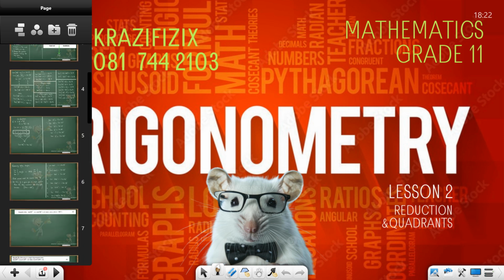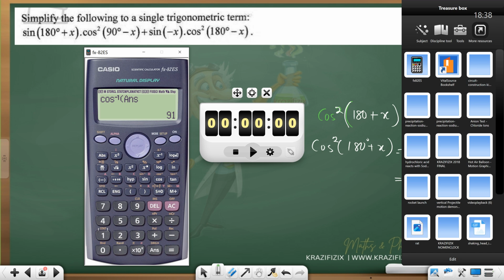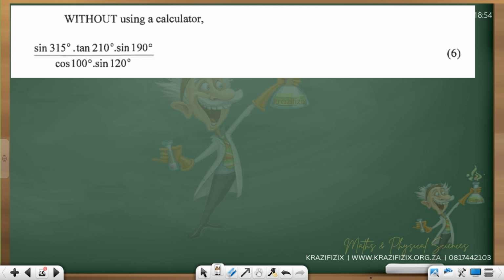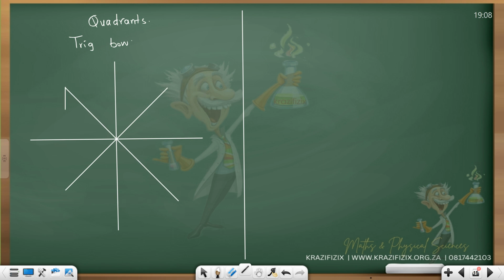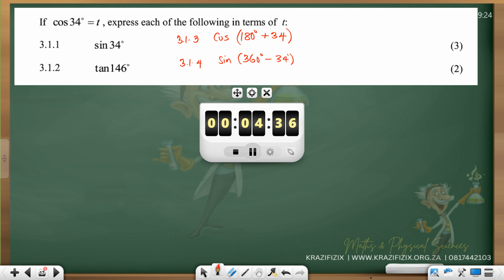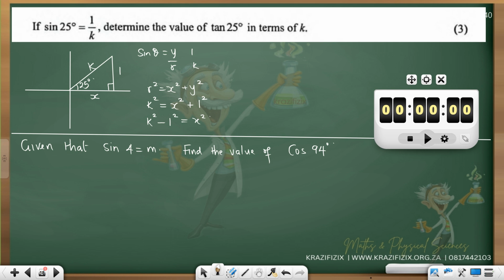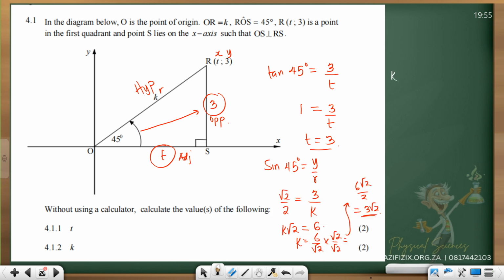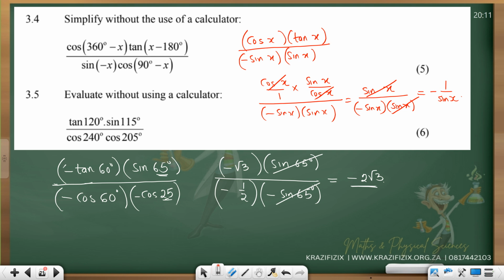Trigonometry 1 grade 11 lesson 2 reduction and quadrants